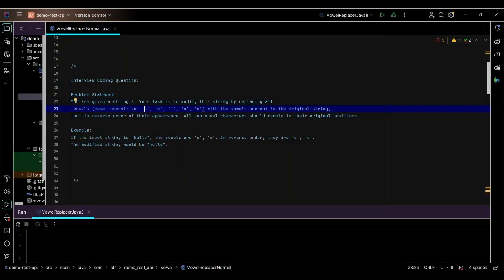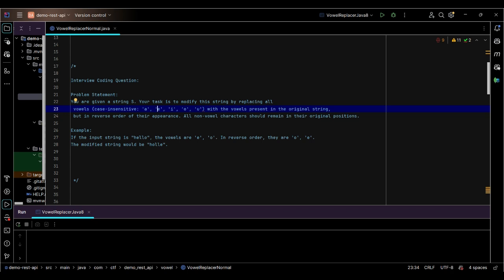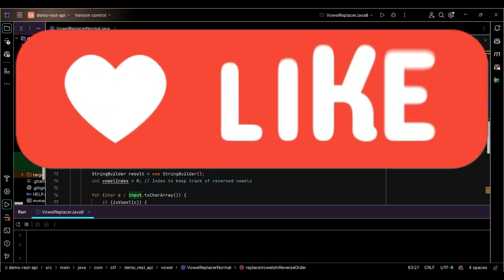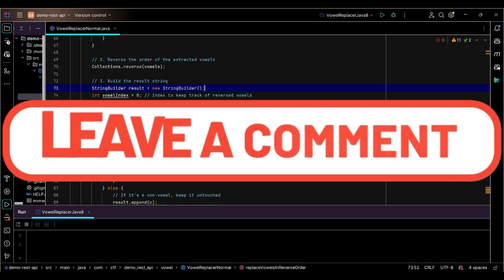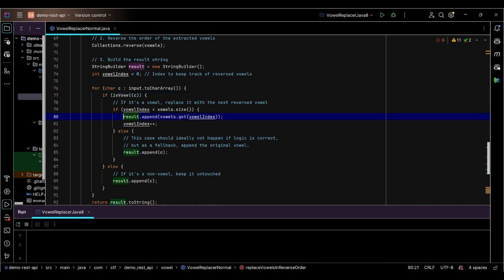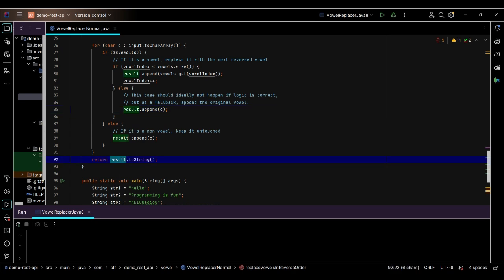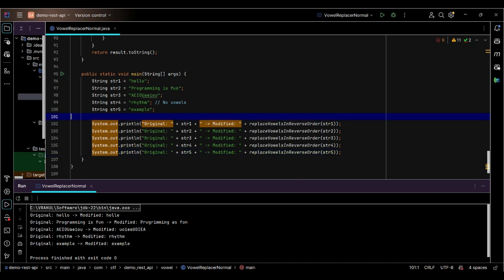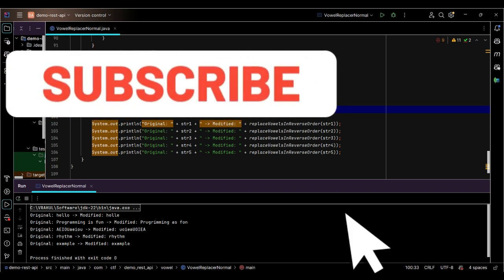Real Java Coding Interview Question : Java String Reverse Vowel Substitution | Coding Challenge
Learn how to solve a classic Java coding interview problem: replacing vowels in a string with the original vowels in reverse order, while leaving consonants untouched. This video/article will walk you through a clear, step-by-step solution using standard Java features. Perfect for sharpening your string manipulation skills and preparing for technical interviews!

In this guide, you'll discover:

A clear algorithm for identifying and reversing vowels.

Efficient string manipulation techniques in Java.

How to handle edge cases like empty strings or strings without vowels.

Best practices for coding interview problems.

Java program to replace vowels in reverse order

How to reverse vowels in a string Java

Replace characters in string Java based on condition

Java coding interview questions string

String manipulation techniques Java

Algorithm for vowel reversal in string

Java solution for character replacement problem

Coding challenge reverse vowels

Java string builder replace characters

How to check if a character is a vowel in Java

Java collections reverse list of characters

Efficient string processing in Java

Interview problem string modification Java

Java program to keep consonants untouched

Step-by-step Java string problem solution

Understanding string algorithms Java

Java code for reverse vowel substitution

Programming logic for string character replacement

Handling edge cases in string problems Java

Best way to manipulate strings in Java

Java interview preparation string questions

String character iteration Java

Building new string from existing characters Java

Java helper method for vowel check

Practical Java string examples

Solving string puzzles in Java

Java string character array conversion

Java list of characters manipulation

Reverse order of specific characters in string Java

Java string problem with case insensitivity